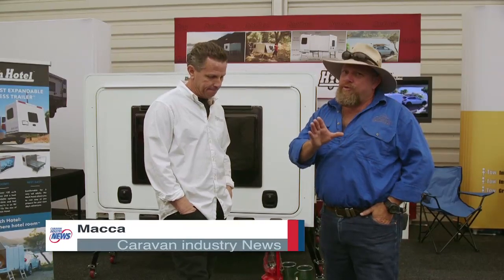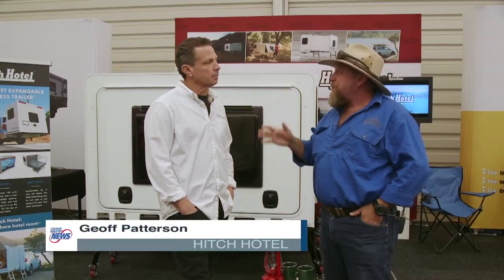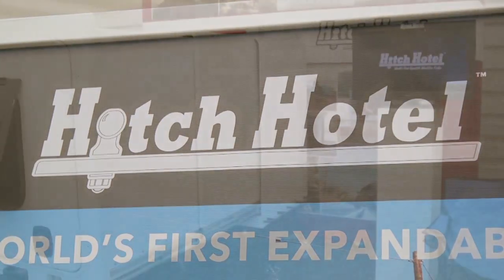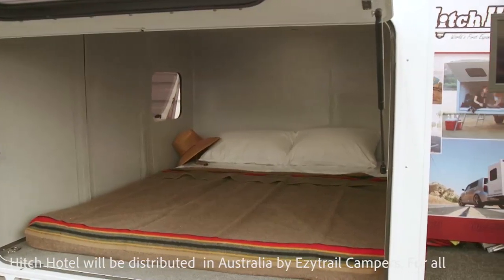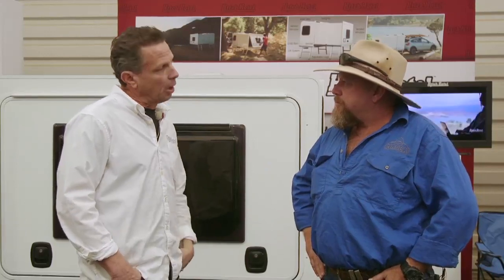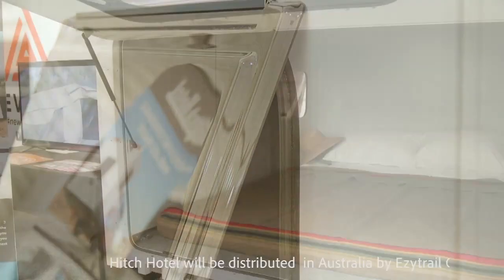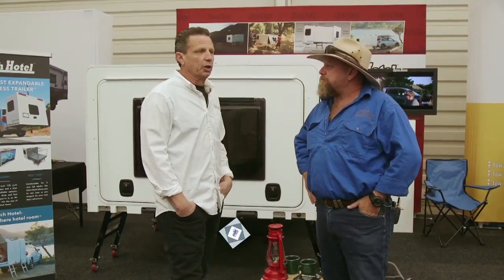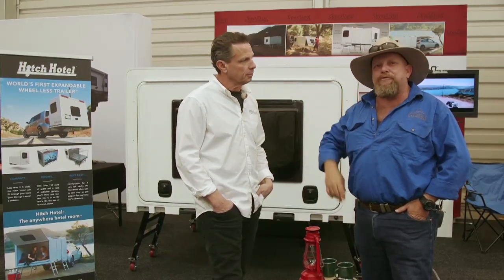Hitch Hotel have developed a world first expandable wheeless trailer v2